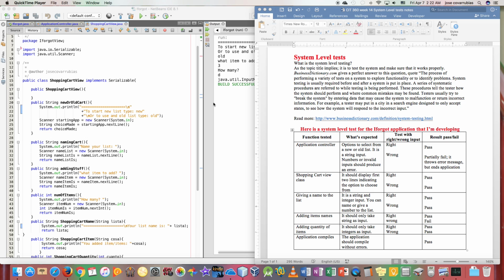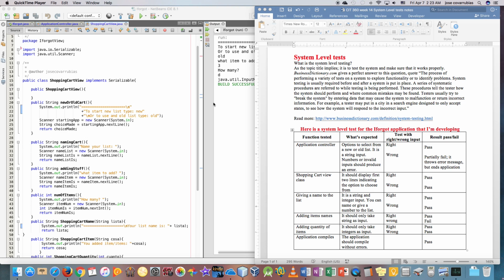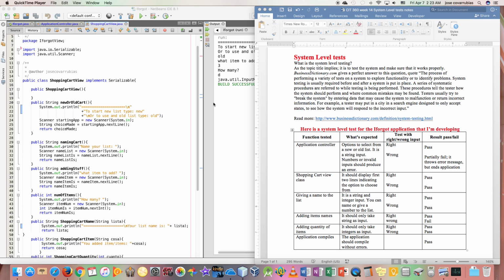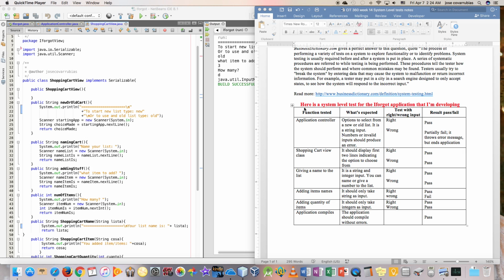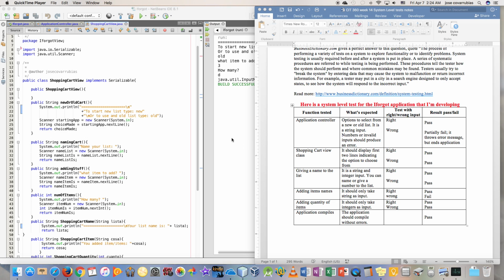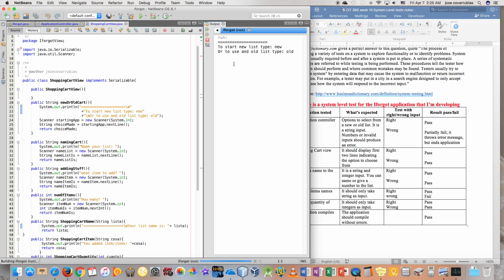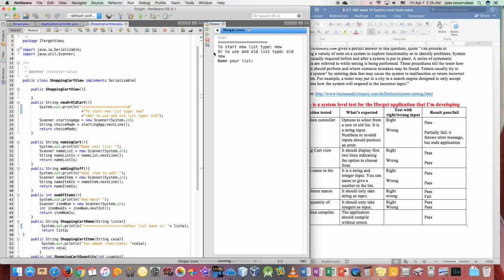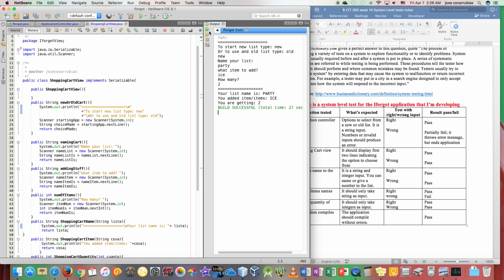CIT 360 System Level tests